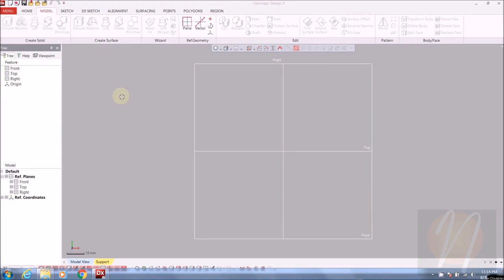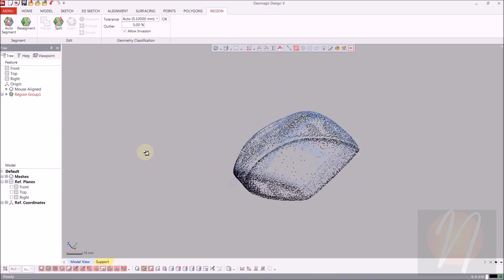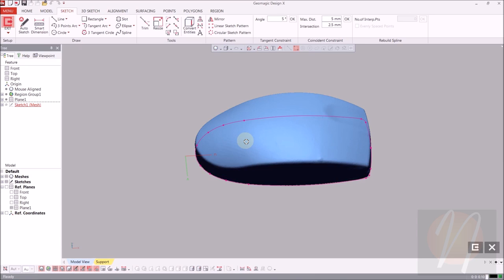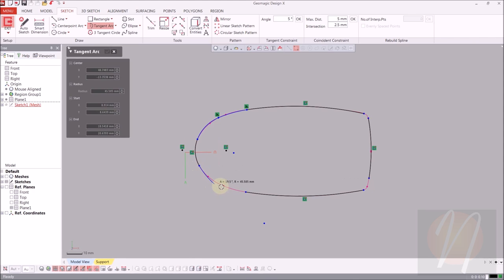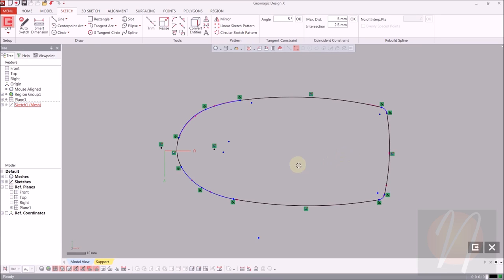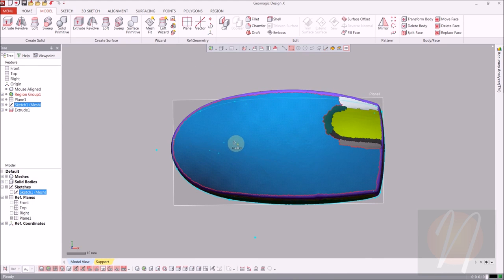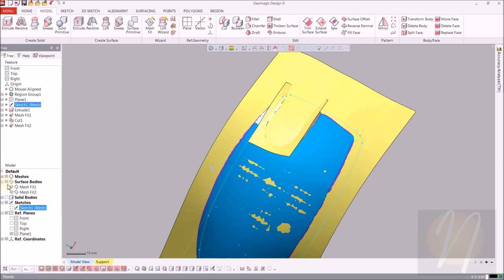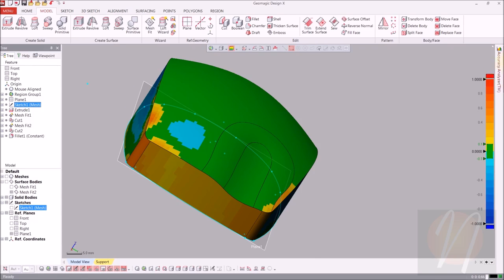Neometrix Geomagic Design X Tutorial 1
NeoMetrix Geomagic Design X tutorial provides an overview of 3D modeling from scanned data, includ